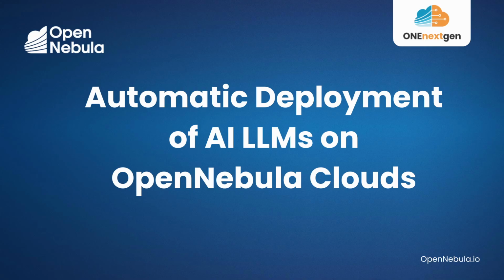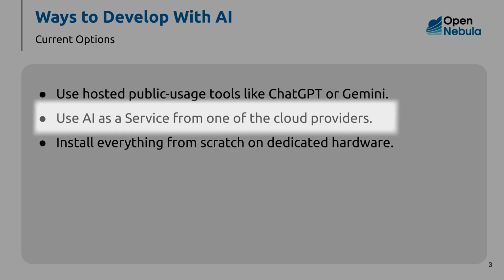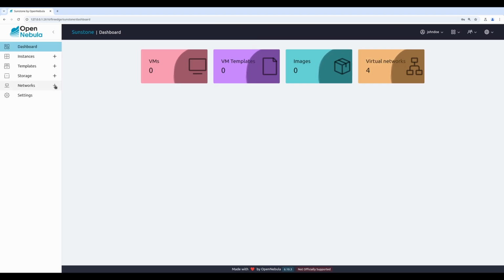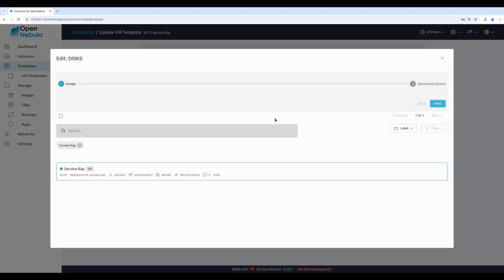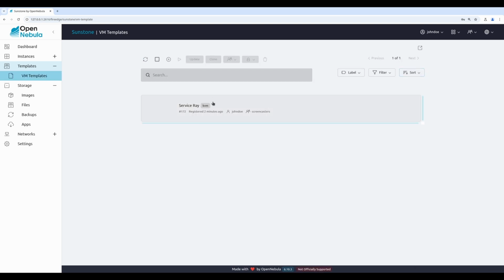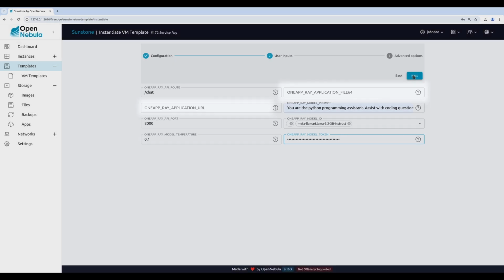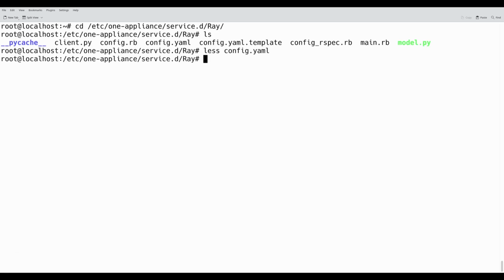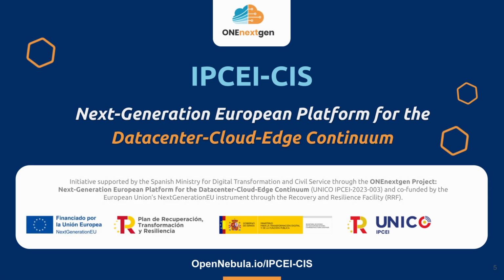Automatic Deployment of AI LLMs on OpenNebula Clouds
This screencast demonstrates the process of automating the deployment of Large Language Models (LLMs) from Hugging Face repositories within an OpenNebula cloud environment. It covers the steps to set up and run a local instance of models, leveraging Ray for orchestration. The video also highlights the GPU passthrough, enabling efficient processing of these GPU-intensive models.